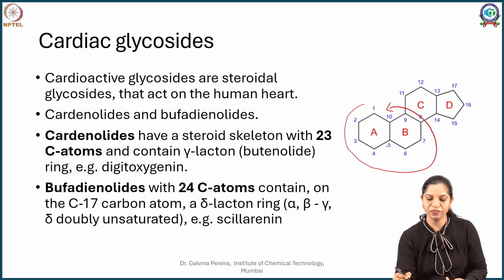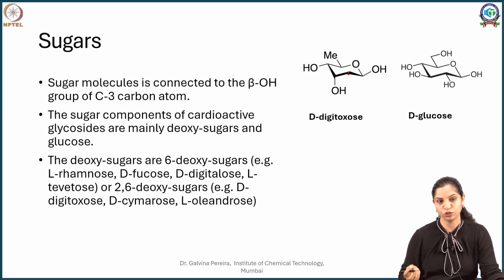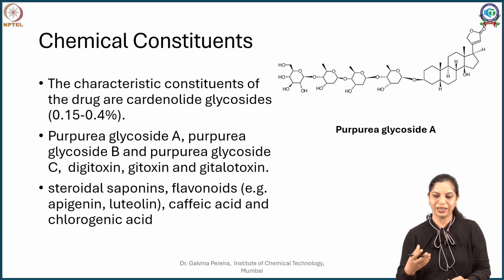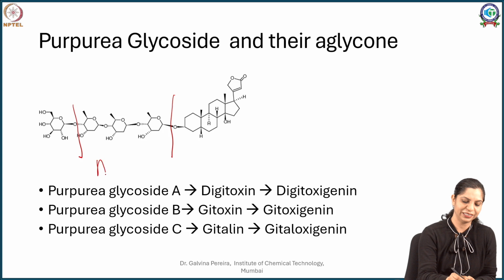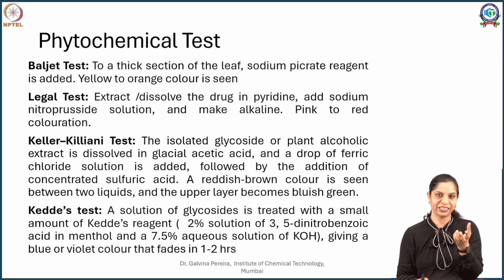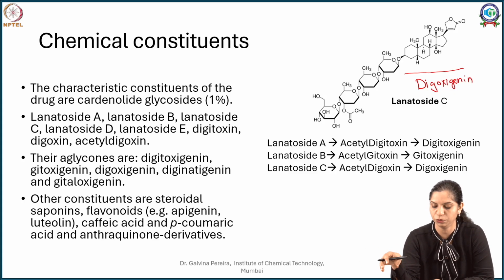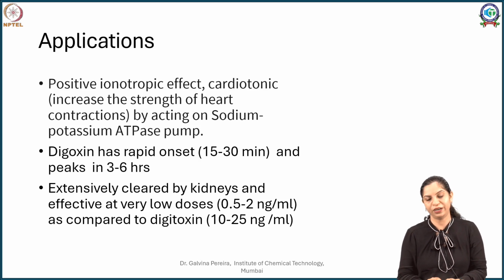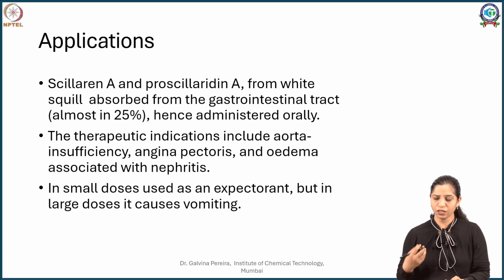Week 6: Lecture 28: Cardiac Glycosides